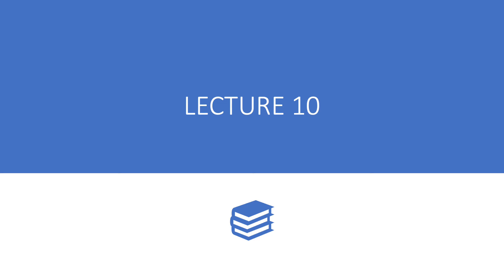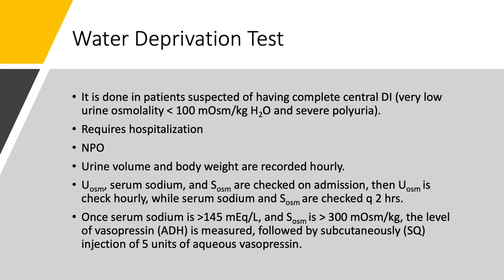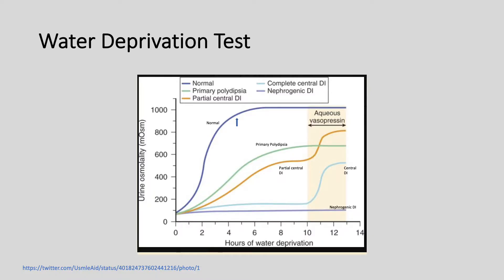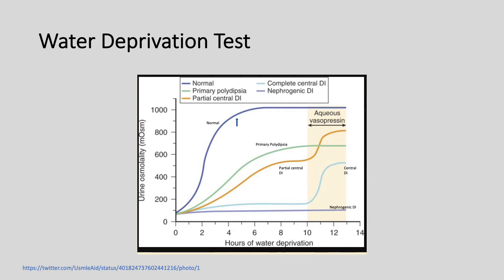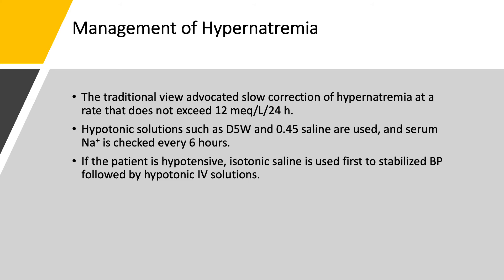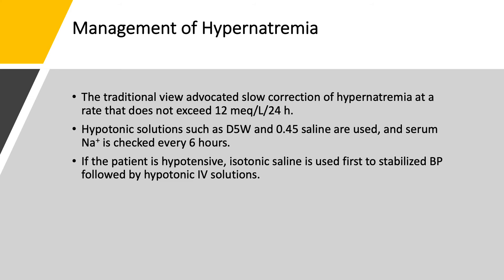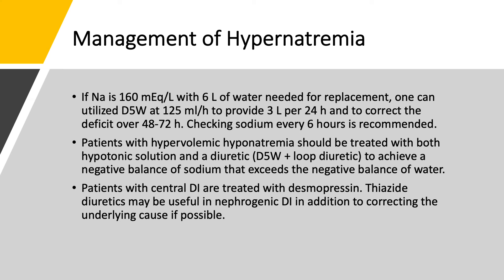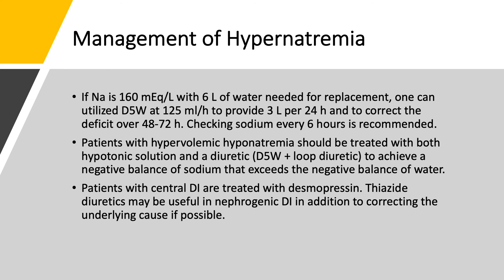Hypernatremia Part 2. Water Deprivation Test, and Management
The book can be found on Amazon at: